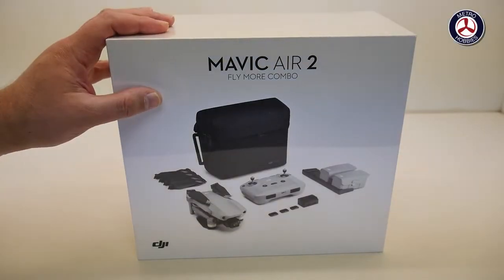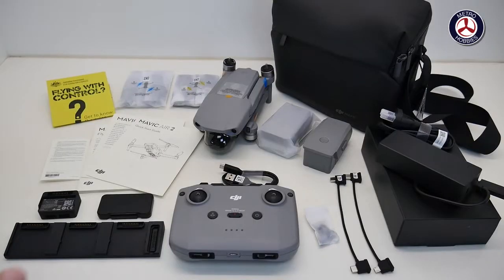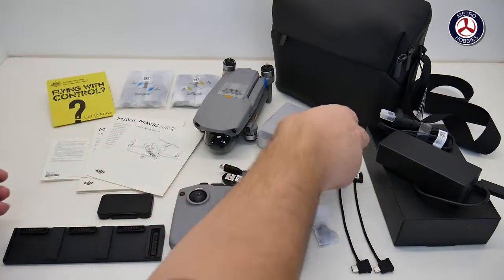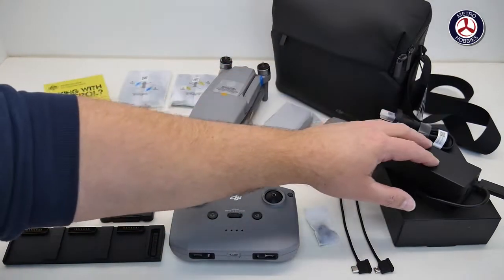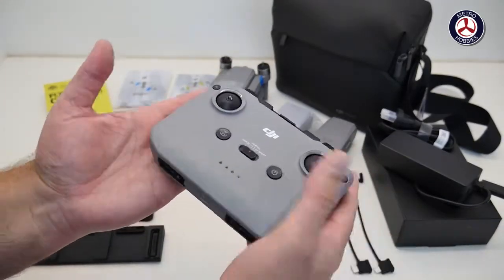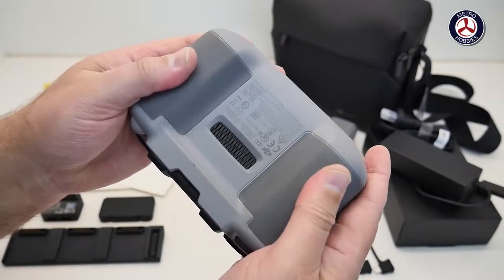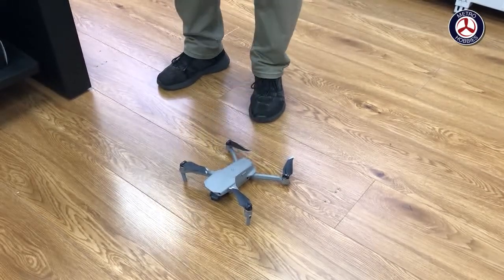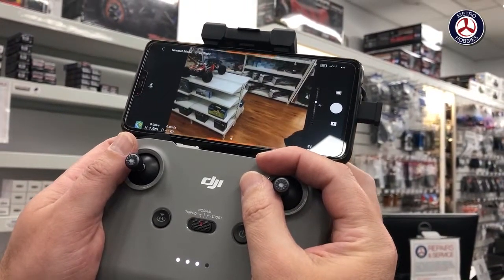The New DJI Mavic Air 2: What's in the box?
Metro Hobbies takes the lid off the fresh new DJI Mavic Air 2 drone! There's a lot to find inside the box, and Vas reveals the interesting (and creative) innovations DJI has made with the newest incarnation of their Mavic Air drone - from accessories to the controller and the drone itself. As a bonus, we get to fly it around a bit!